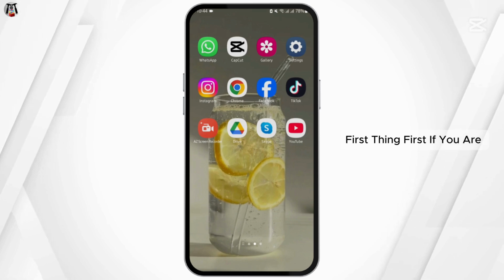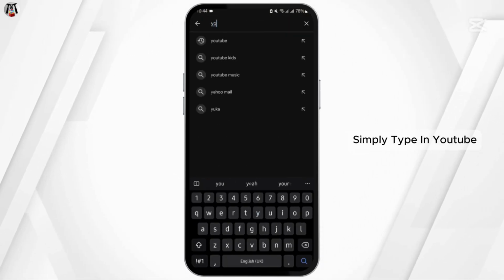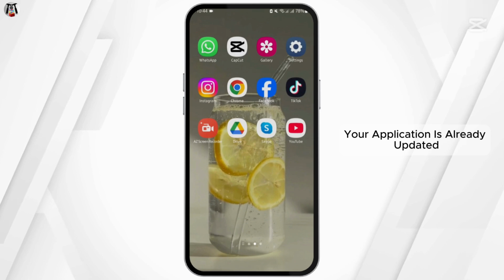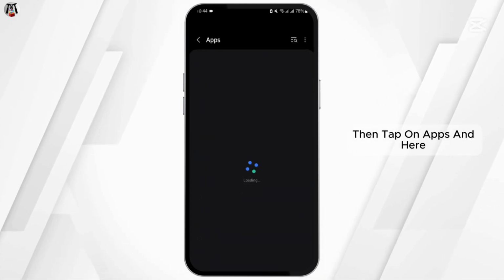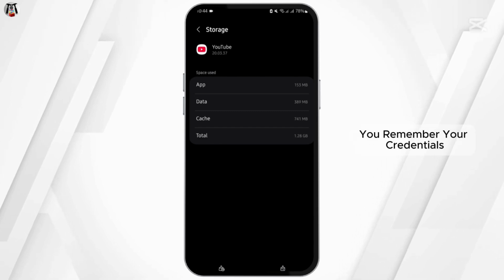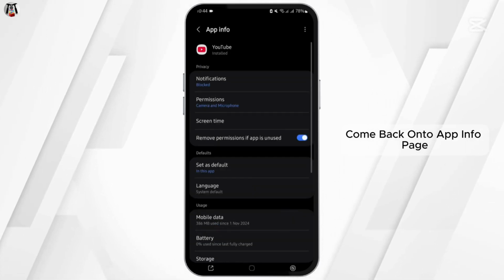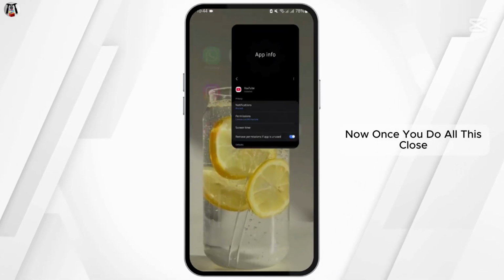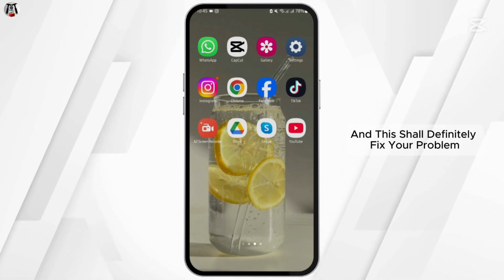How to Fix YouTube Error: "An Error Occurred, Please Try Again Later" (SOLVED)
Getting the "An error occurred, please try again later" message on YouTube? Don’t worry! Here’s how to fix it quickly.

0:05 – How to Clear Cache and Refresh YouTube
0:10 – How to Check Internet Connection and Disable Extensions

Follow these steps to troubleshoot and get YouTube working smoothly again!